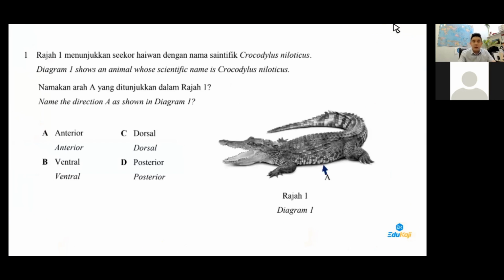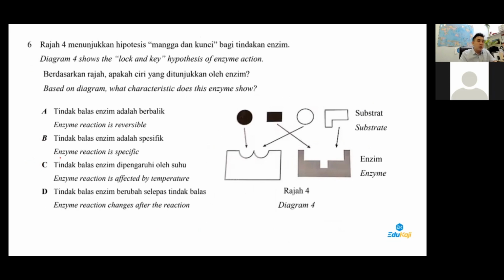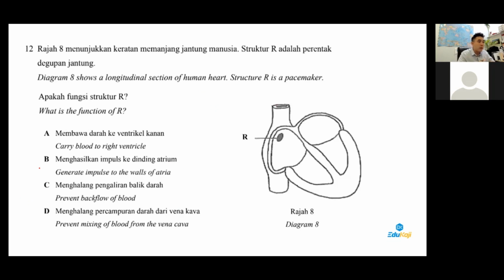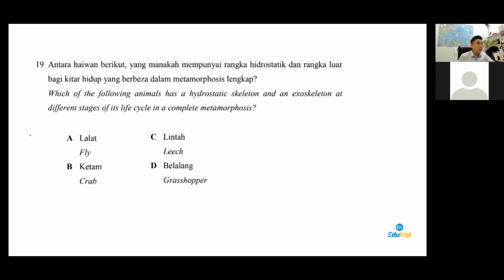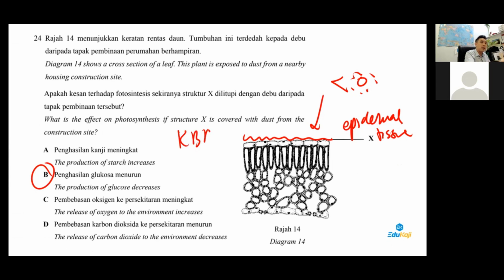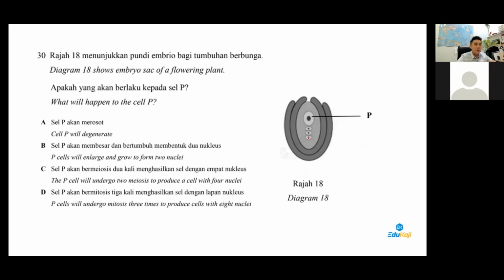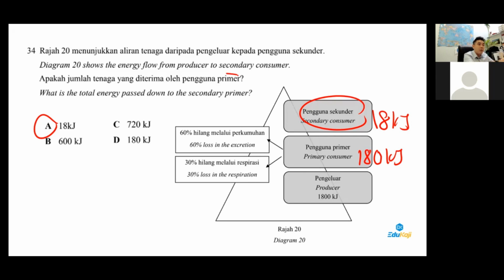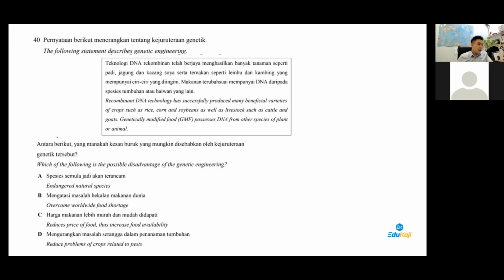Biology SPM Trial 2021 Melaka Paper 1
Identify key answer points in SPM Biology with this teknik menjawab video. Prepare using Melaka's SPM Trial 2021 paper! Our KSSM Biology pro, Mr. Khor, tackles Paper 1 today!

Timestamps:
0:00:00 Introduction
00:00:47 Question 1 F4 : 1.0 Introduction to Biology and Laboratory Rules
00:01:29 Question 2 F4 : 2.0 Cell Biology and Organisation
00:01:53 Question 3 F4 : 3.0 Movement of Substances across a Plasma Membrane
00:02:41 Question 4 F4 : 3.0 Movement of Substances across a Plasma Membrane
00:04:31 Question 5 F4 : 4.0 Chemical Compositions in a Cell
00:04:41 Question 6 F4 : 5.0 Metabolism and Enzymes
00:05:26 Question 7 F4 : 6.0 Cell Division
00:06:18 Question 8 F4 : 7.0 Cellular Respiration
00:06:46 Question 9 F4 : 8.0 Respiratory Systems in Humans and Animals
00:07:18 Question 10 F4 : 8.0 Respiratory Systems in Humans and Animals
00:07:50 Question 11 F4 : 9.0 Nutrition and the Human Digestive System
00:08:33 Question 12 F5 : 10.0 Environmental Sustainability
00:09:03 Question 13 F4 : 10.0 Transport in Humans and Animals
00:09:41 Question 14 F5 : 11.0 Inheritance
00:10:43 Question 15 F4 : 12.0 Coordination and Response in Humans
00:11:10 Question 16 F5 : 12.0 Variation
00:11:38 Question 17 F4 : 13.0 Homeostasis and the Human Urinary System
00:12:18 Question 18 F5 : 13.0 Genetic Technology
00:12:40 Question 19 F4 : 14.0 Support and Movement in Humans and Animals
00:13:02 Question 20 F4 : 15.0 Sexual Reproduction, Development and Growth in Humans and Animals
00:14:19 Question 21 F5 : 1.0 Orgnisation of Plant Tissues and Growth
00:14:48 Question 22 F5 : 1.0 Orgnisation of Plant Tissues and Growth
00:15:31 Question 23 F5 : 2.0 Leaf Structure and Function
00:16:04 Question 24 F5 : 2.0 Leaf Structure and Function
00:16:55 Question 25 F5 : 3.0 Nutrition in Plants
00:17:20 Question 26 F5 : 3.0 Nutrition in Plants
00:17:52 Question 27 F5 : 4.0 Transport in Plants
00:18:33 Question 28 F5 : 4.0 Transport in Plants
00:20:10 Question 29 F5 : 5.0 Response in Plants
00:20:52 Question 30 F5 : 6.0 Sexual Reproduction in Flowering Plants
00:21:49 Question 31 F5 : 6.0 Sexual Reproduction in Flowering Plants
00:22:20 Question 32 F5 : 7.0 Adaptations of Plants in Different Habitats
00:23:07 Question 33 F5 : 8.0 Biodiversity
00:23:45 Question 34 F5 : 9.0 Ecosystem
00:25:32 Question 35 F5 : 10.0 Environmental Sustainability
00:26:19 Question 36 F5 : 10.0 Environmental Sustainability
00:27:11 Question 37 F5 : 11.0 Inheritance
00:27:57 Question 38 F5 : 12.0 Variation
00:28:24 Question 39 F5 : 12.0 Variation
00:28:54 Question 40 F5 : 13.0 Genetic Technology